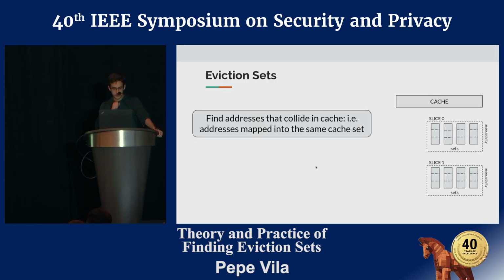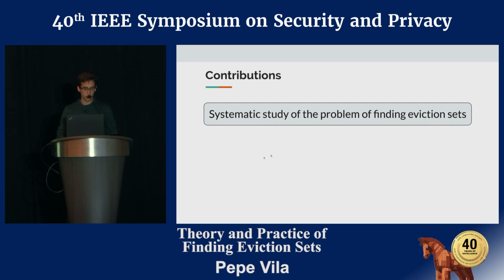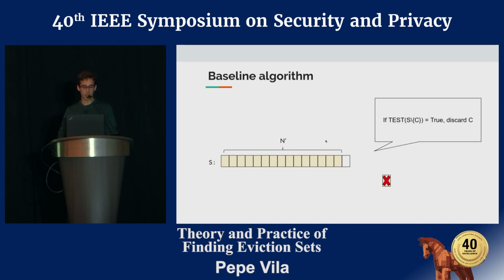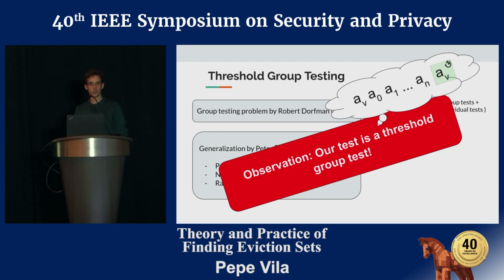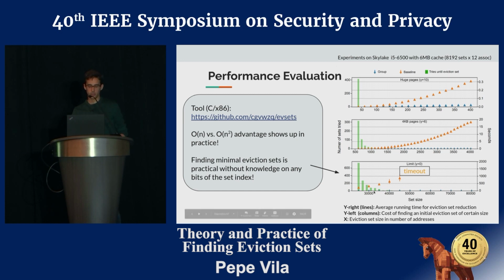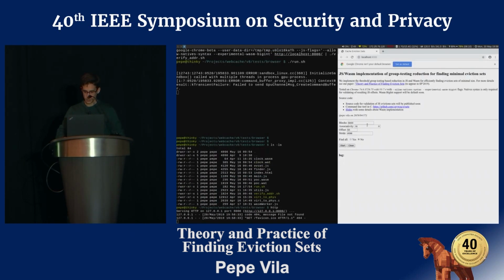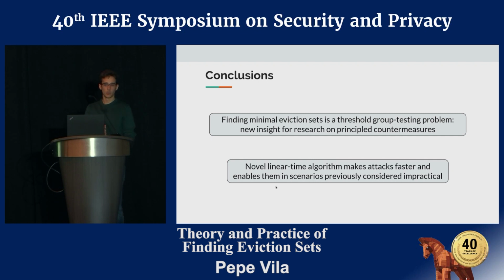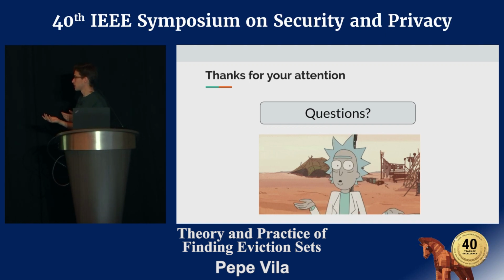Theory and Practice of Finding Eviction Sets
Theory and Practice of Finding Eviction Sets - Pepe Vila
   2019 IEEE Symposium on Security & Privacy

Many micro-architectural attacks rely on the capability of an attacker to efficiently find small eviction sets: groups of virtual addresses that map to the same cache set. This capability has become a decisive primitive for cache side-channel, rowhammer, and speculative execution attacks. Despite their importance, algorithms for finding small eviction sets have not been systematically studied in the literature.
In this paper, we perform such a systematic study. We begin by formalizing the problem and analyzing the probability that
a set of random virtual addresses is an eviction set. We then present novel algorithms, based on ideas from threshold group testing, that reduce random eviction sets to their minimal core in linear time, improving over the quadratic state-of-the-art.
We complement the theoretical analysis of our algorithms with a rigorous empirical evaluation in which we identify and isolate factors that affect their reliability in practice, such as adaptive cache replacement strategies and TLB thrashing. Our results indicate that our algorithms enable finding small eviction sets much faster than before, and under conditions where this was previously deemed impractical.